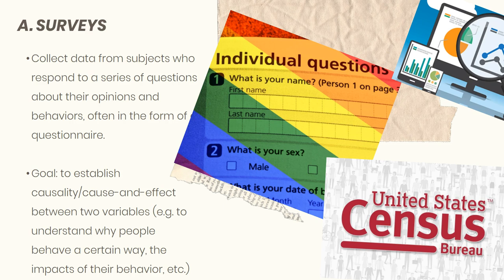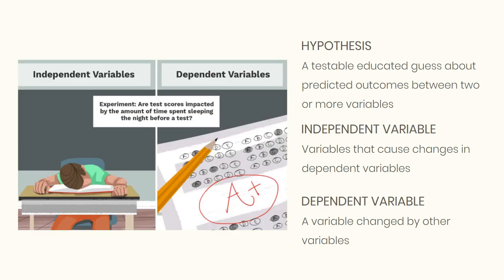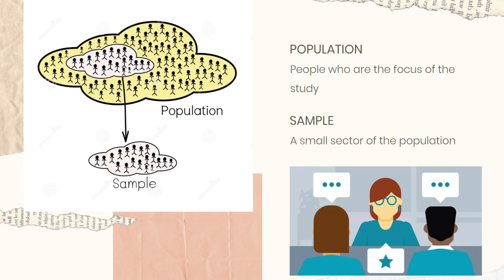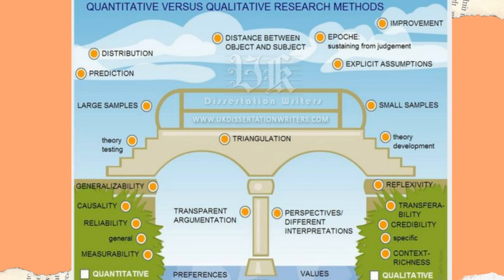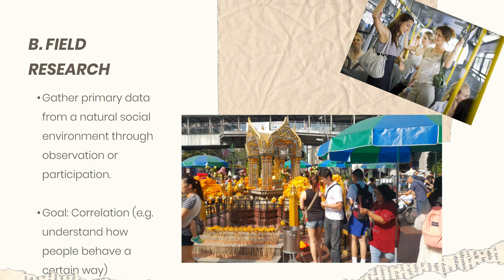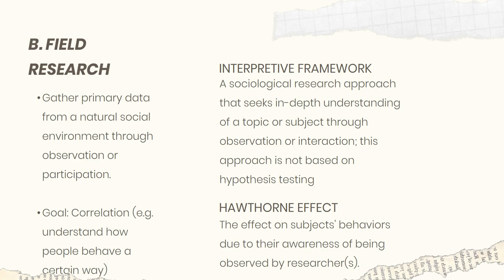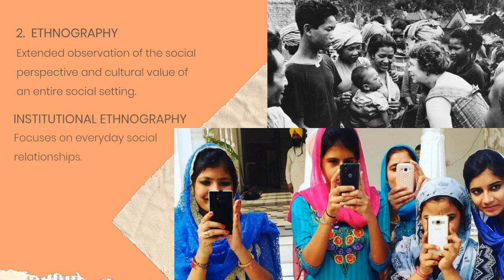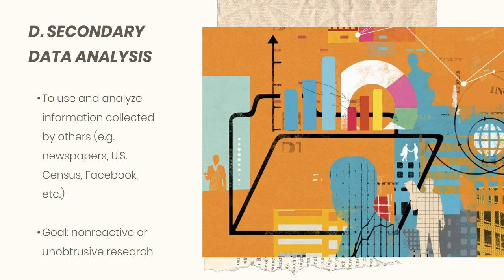2.2 Research Methods